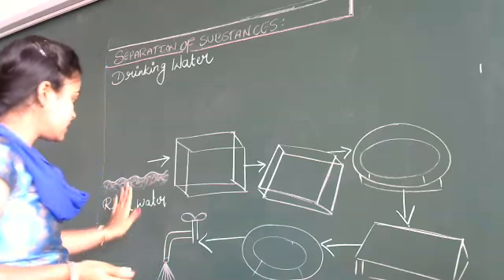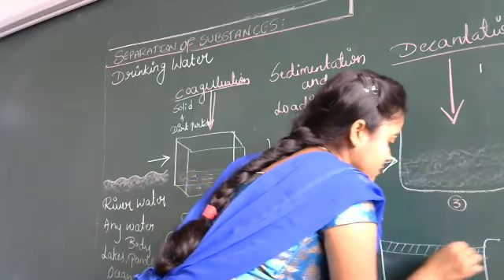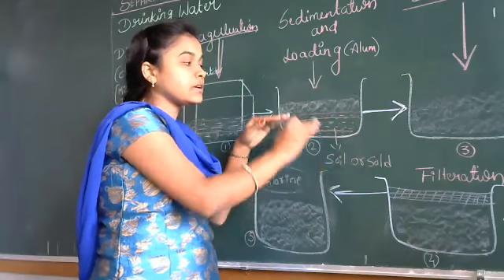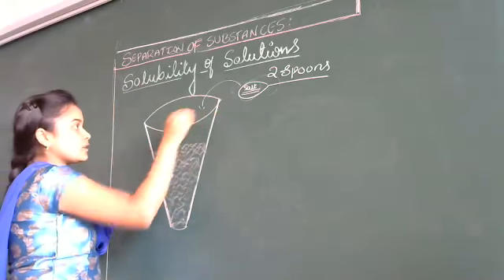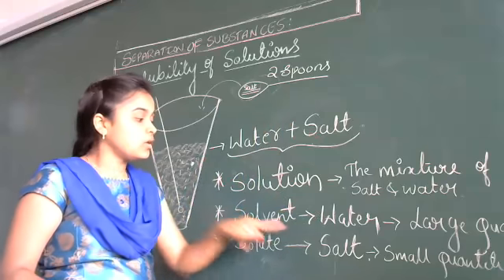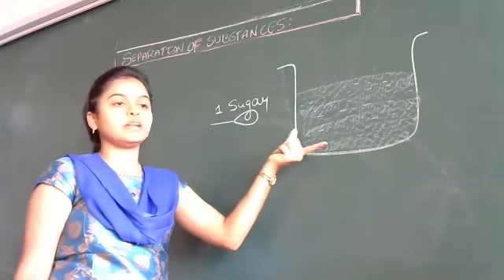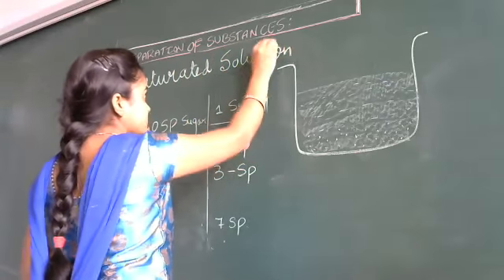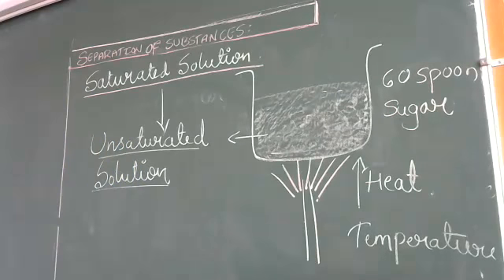class 6 saturated solution